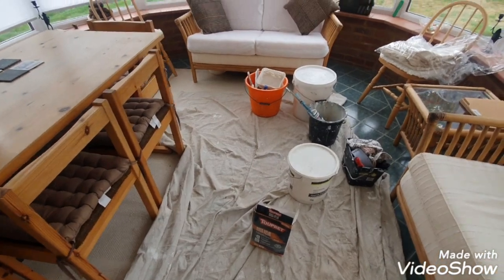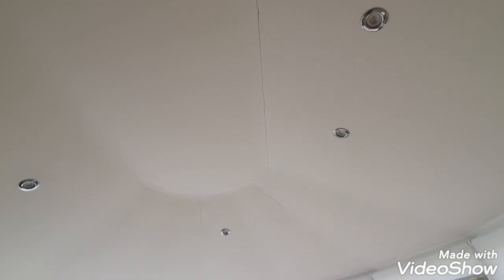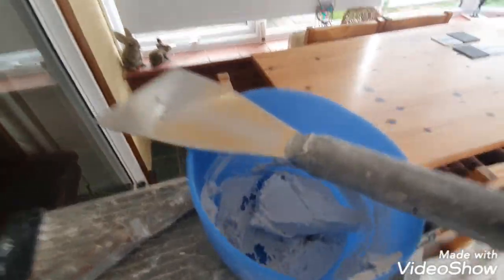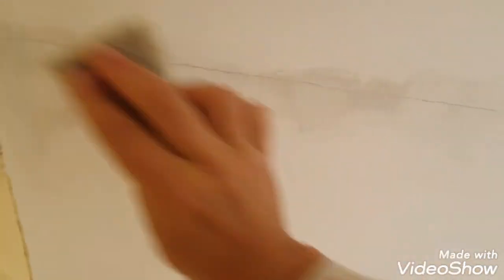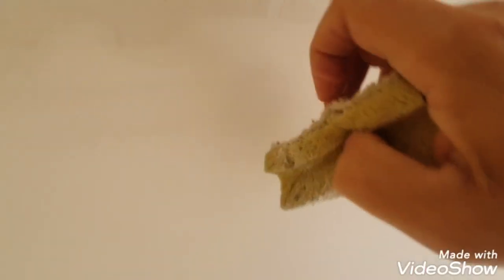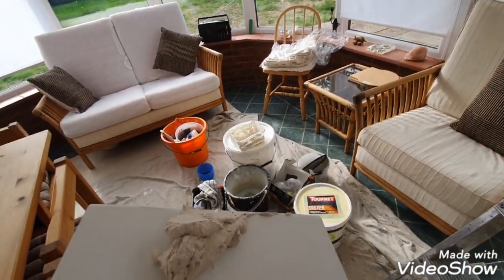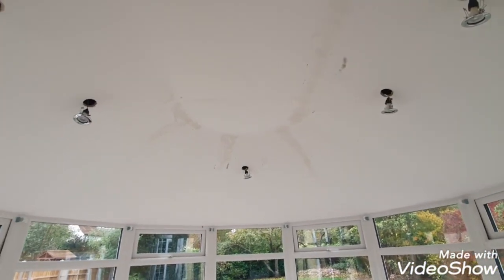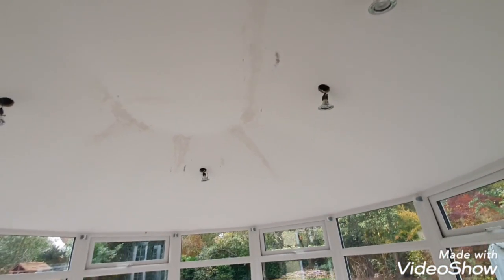How To Solve Stress Cracks In Ceilings And Walls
In this video I have finally worked out a system that works. I rake out the crack fully and apply Murex by Toupret first and sponge off any excess as it will not rub down due to the high resin content it sets like rock.
One dry I skim Easyfill 20 over it and wait for it to dry.
Then sand down with a Mirka sanding system and apply two coats of AR2 matt by Tikkurila.
Flawless finish.